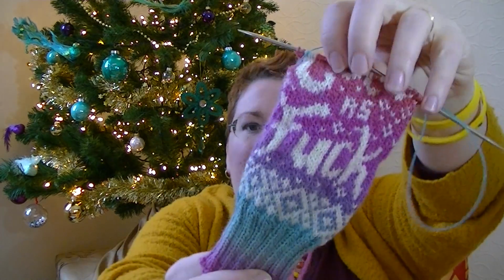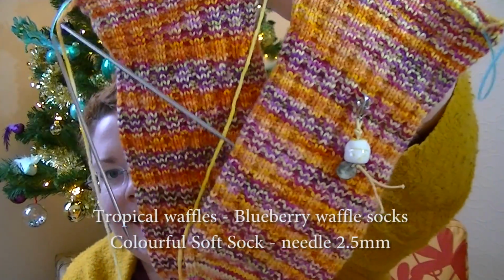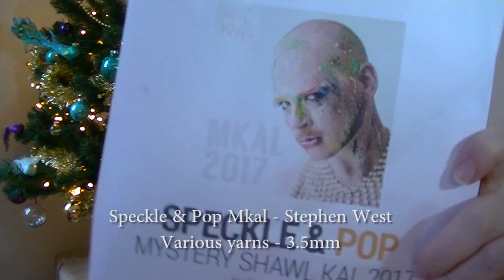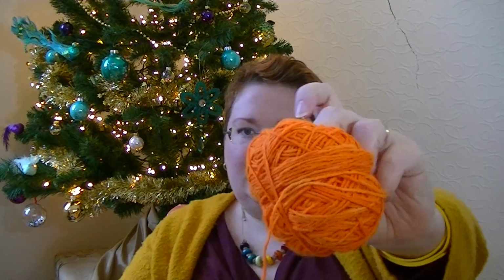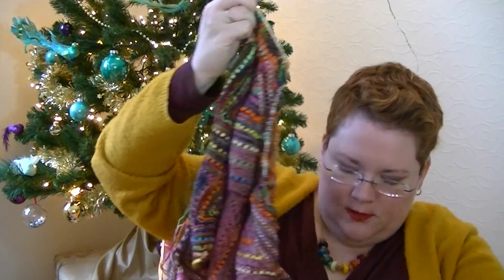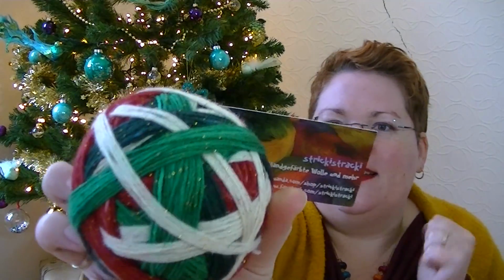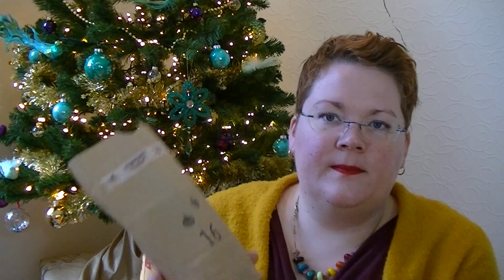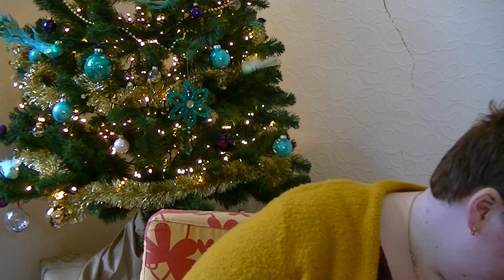Colourful Creativity - Episode 59 - Dingdong! Hello!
Hello! This is episode 59 of the Colourful Creativity podcast where I get rudely interrupted by the doorbell and I got a song stuck in my head afterwards... For those who know the musical the Book of Mormon I guess the title of the podcast says it all! I show you my wips and everything I had in my advent calendars the past week!

The winner of the skein of Herbstblatt Regina yarn is announced and I'm also telling about a new giveaway that will run for the next 2 weeks! You can win a project bag of choice by Chatty Cats Creations! I would like to know what your Christmas tradition is as I feel we don't really have one.

I'm also going to do a thank you giveaway in the last week of the year on my instagram, so make sure you follow me there.

Leave me a note, would love to hear from you!
XoXo
Carolien